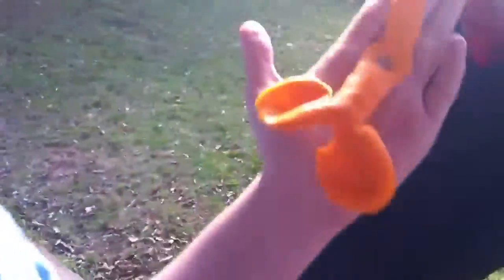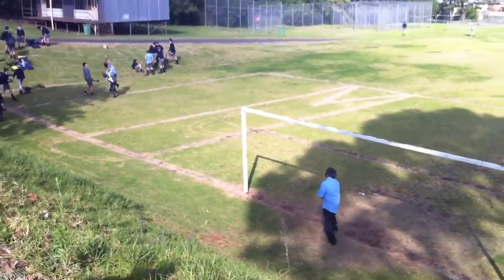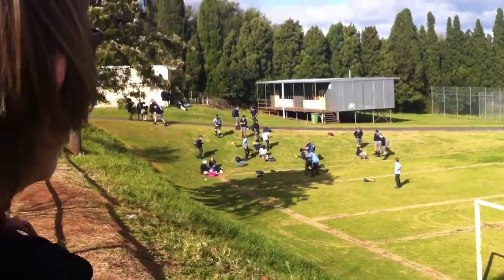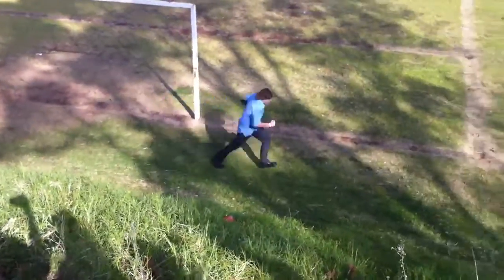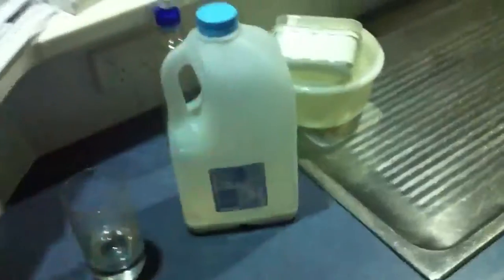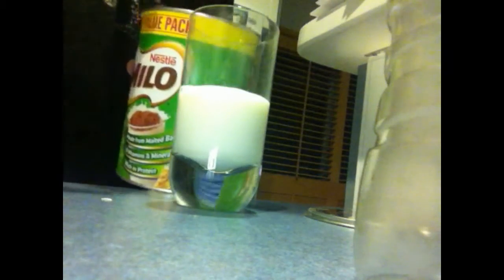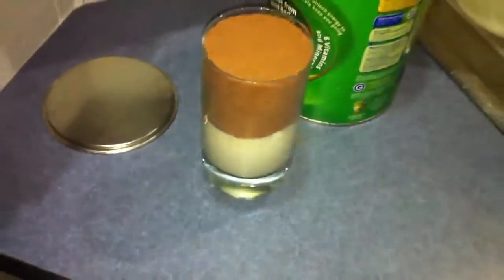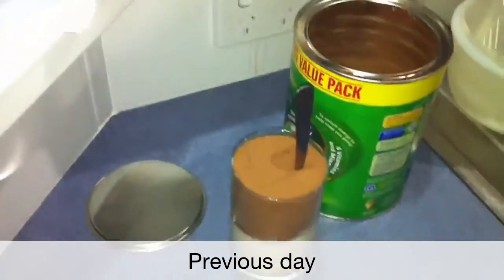Freeballin'(Day 246)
A game where you take a ball and f**k off.
LINKZZZZZZ